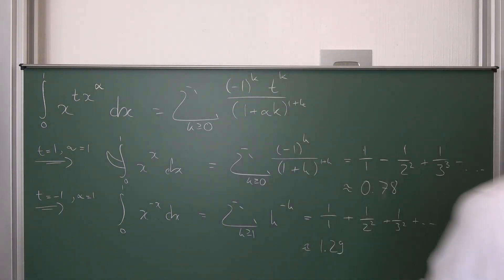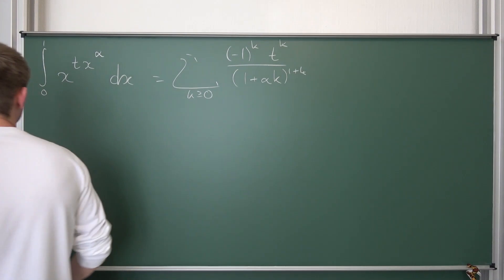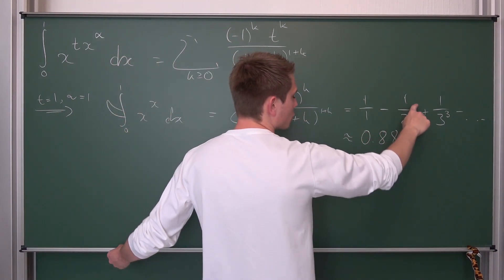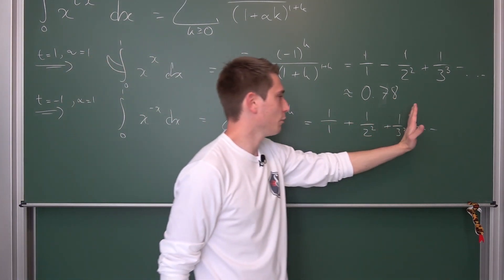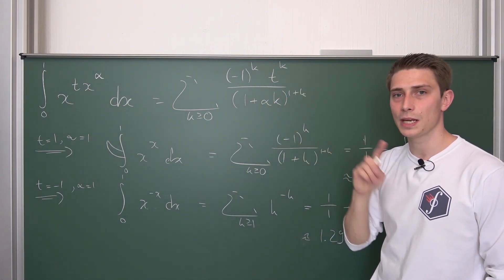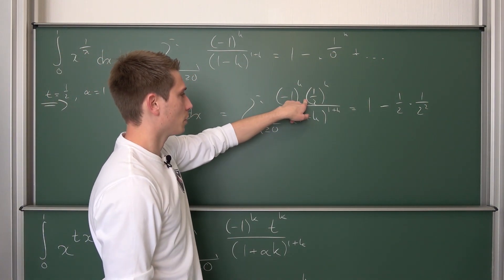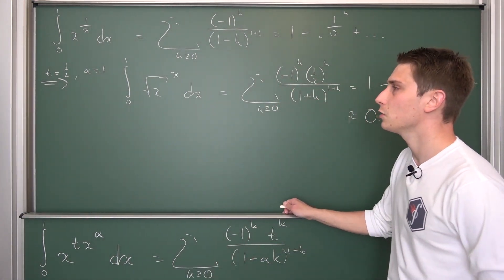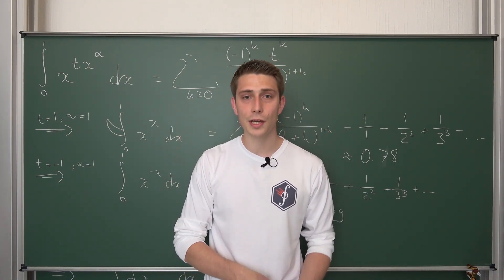Very Interesting Integrals.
Help me create more free content! =)

Today we take a look at the solutions to various different interesting integrals... The ones from 0 to 1 of x^x , x^-x , sqrt(x)^sqrt(x) , sqrt(x)^x and x^sqrt(x) . Enjoy these very interesting results! =D

Wanna send me some stuff? lel:

06731 Bitterfeld-Wolfen
Saxony-Anhalt
Germany